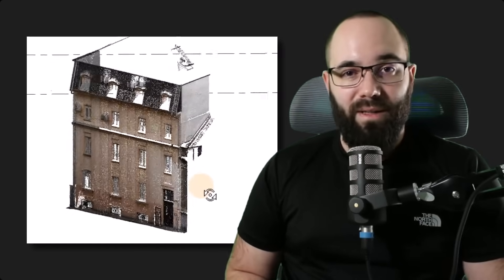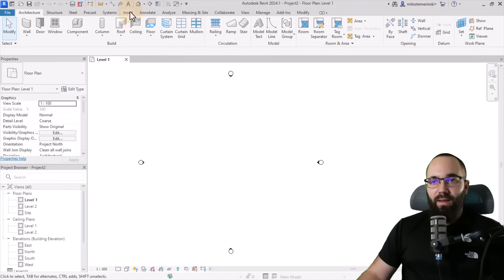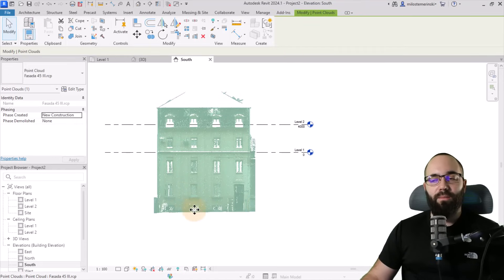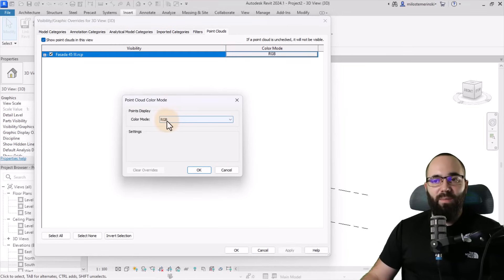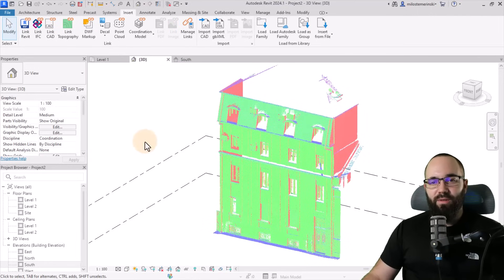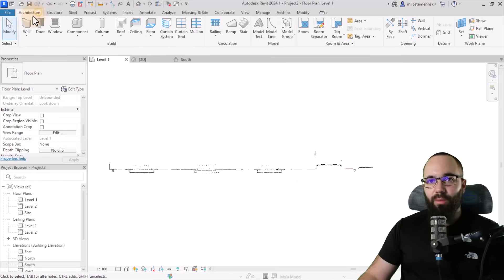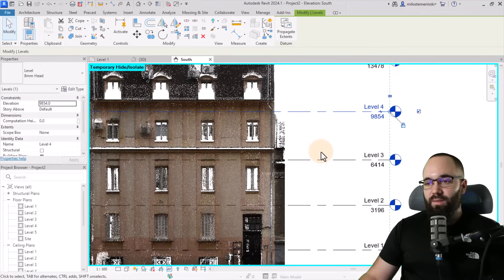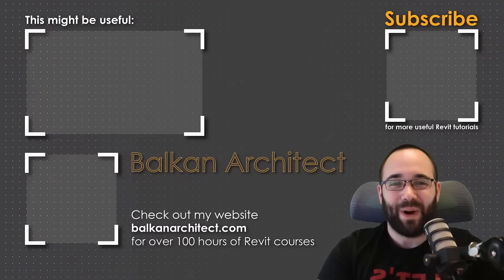Point Cloud in Revit Tutorial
In this Revit tutorial we will talk about Point Clouds. By following this tutorial you will learn how to bring in a Point Cloud into Revit, how to adjust all of the settings and options that we have for Point Clouds. I will also show you how to model Revit geometry using Point Cloud as a reference.

Timestamps:

00:00 Introduction
01:55 Import Point Cloud file
03:05 Positioning the building
04:35 Type Properties
05:40 Visibility/Graphics Overrides
08:40 View Range
09:45 Placing actual building elements

77YT23